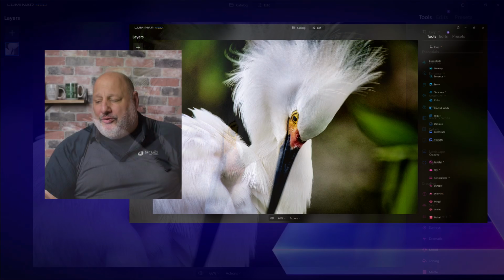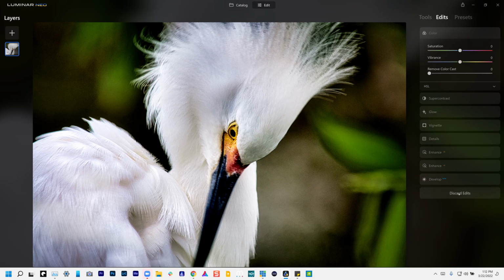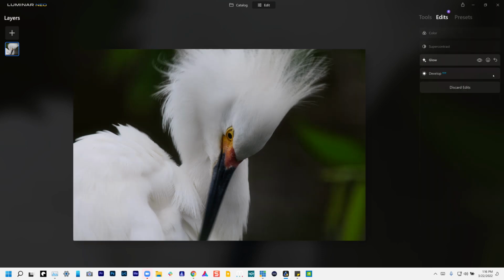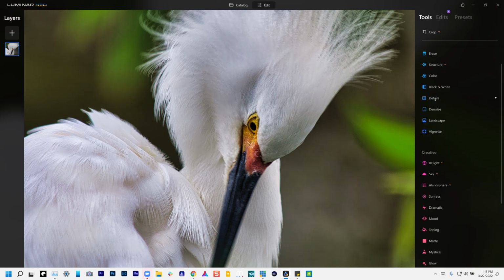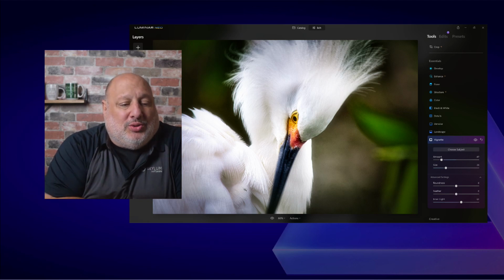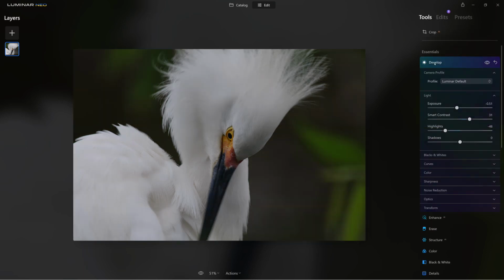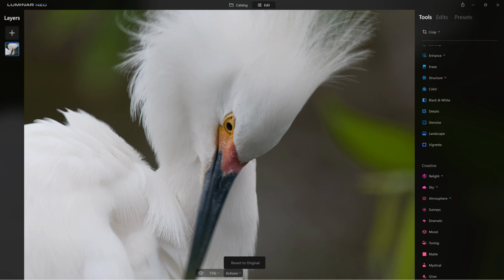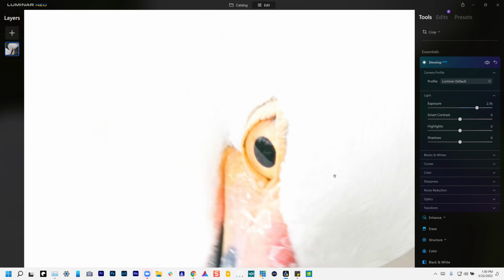Luminar Coffee Break: Restoring lost details in white feathers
Overblown highlights can ruin an otherwise good photo. When taking the photo, it's best to expose for the highlights, causing a slightly underexposed image. This will ensure details in the highlights. However, there are times when you need Luminar to fix overblown highlights. Here's an example to restore lost detail in white feathers.

Luminar Coffee Break is a live Zoom meeting Monday through Friday at 1 pm EDT | 5 pm GMT. The topic of the day is taught in the first 15 minutes, followed by the  ASK ME ANYTHING segment where attendees can ask any question relating to any Skylum products, photography, or upcoming events.